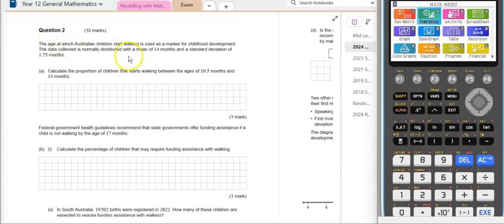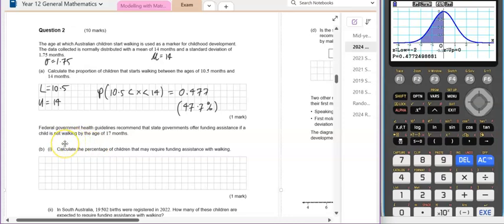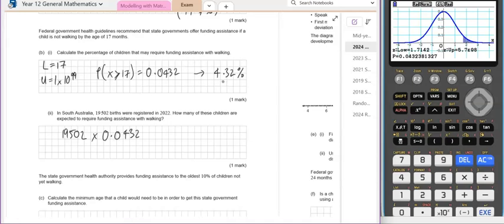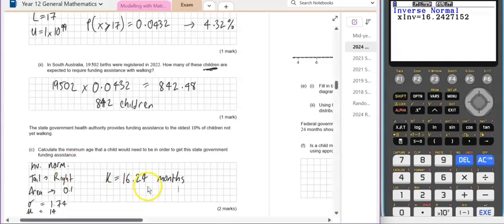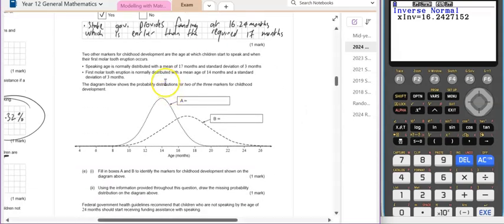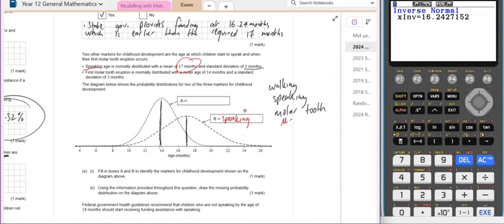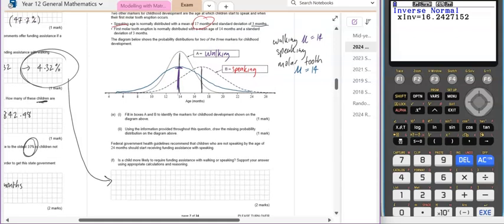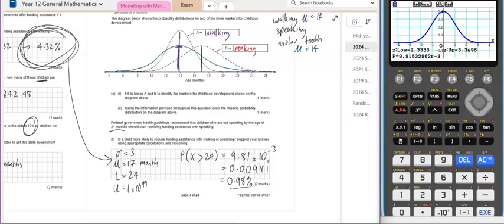2024 SACE General mathematics Exam - question 2